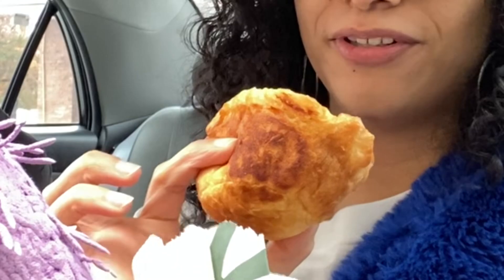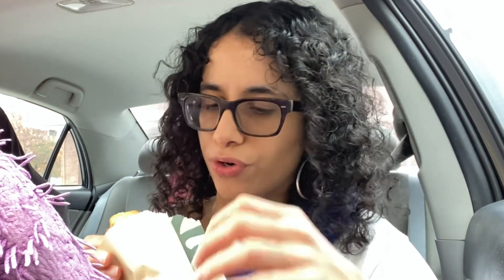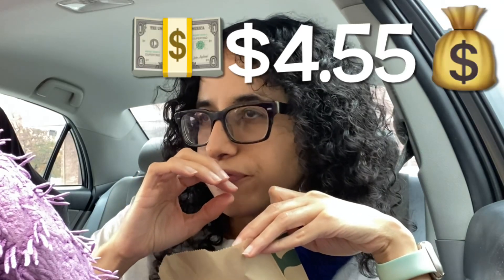Trying the Starbucks Baked Apple Croissant